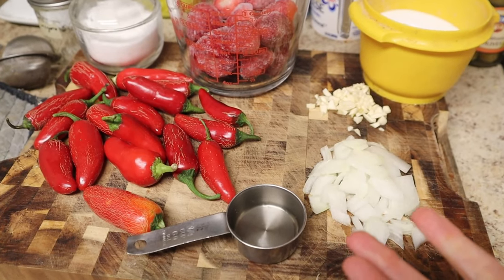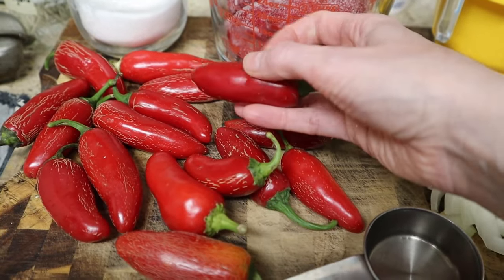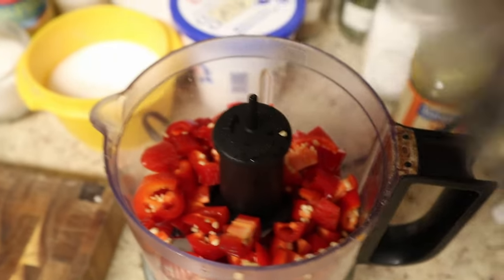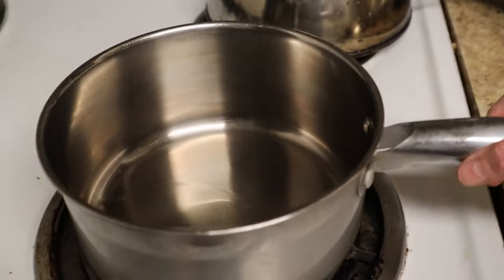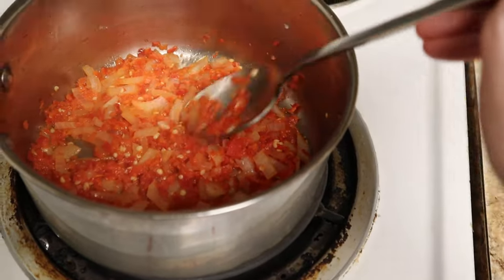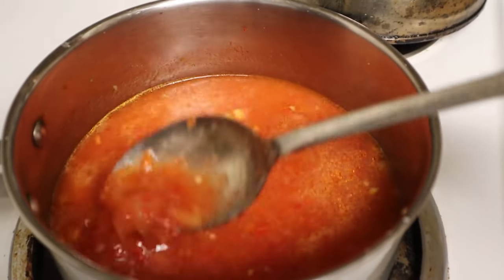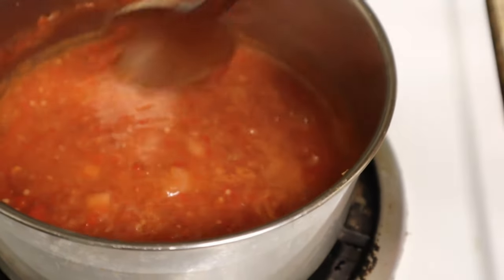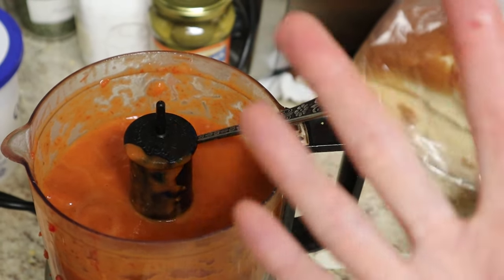Strawberry Hot Sauce with Red Jalapenos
I invented this hot sauce a few summers ago and it's just divine. Similar to a sriracha, it's nice a mild, sweet, garlicy, and the strawberries add something special.

RECIPE: (this is the full recipe. In the video, I made a half recipe)

2 cups strawberry puree (from about 4 cups strawberries)
1 cup red jalapeno puree (from about a dozen jalapenos)
1/4 yellow onion, minced
6 garlic cloves, minced
1 tsp veg oil
1/2 cup White vinegar
1 TBS sugar
2 cups water
1/2 tsp of salt (and to taste)

1. sautee the onion in the oil with a little salt until translucent, then add the jalapenos and sautee until fragrant, then add the garlic.

2. add the strawberry puree, sugar, vinegar, and water. Bring to a simmer and cook uncovered, stirring occasionally, for an hour.

3. puree until smooth.